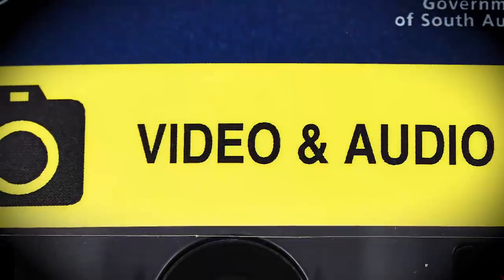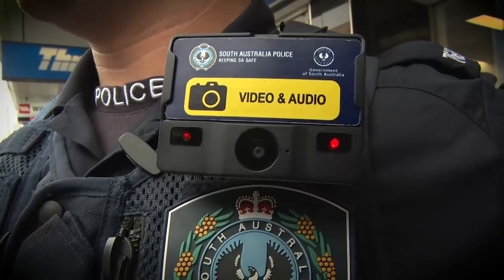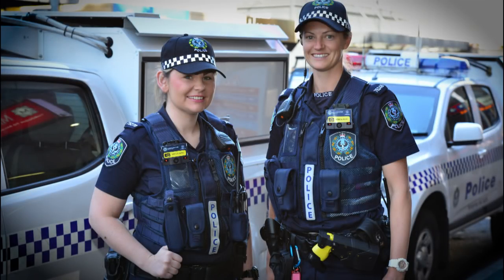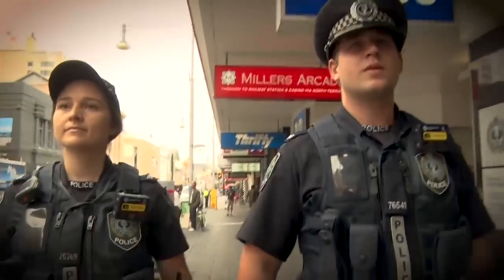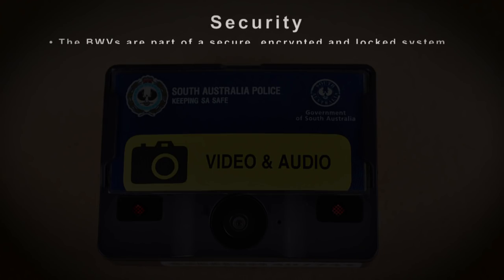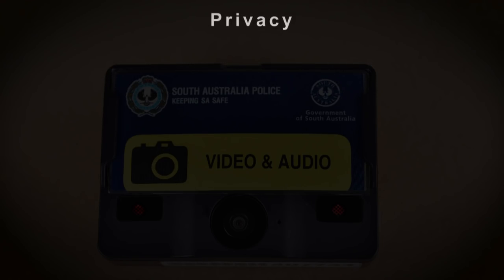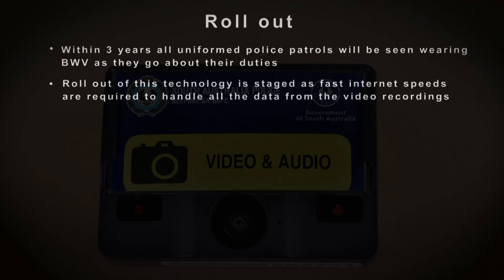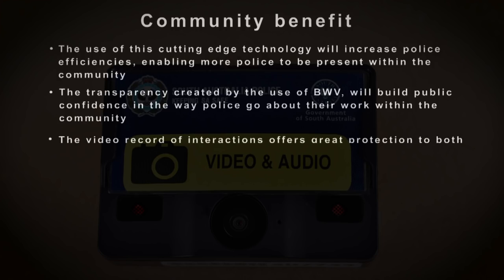SA Police rolls out body worn video cameras